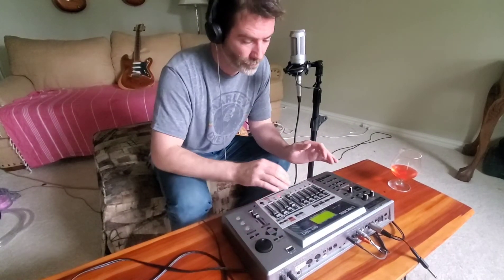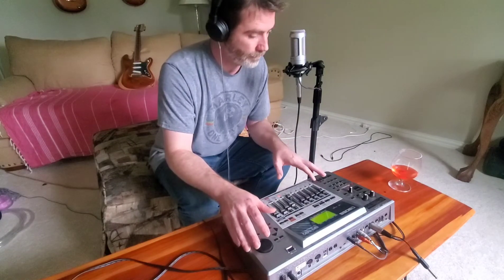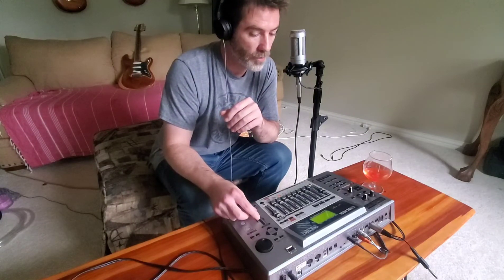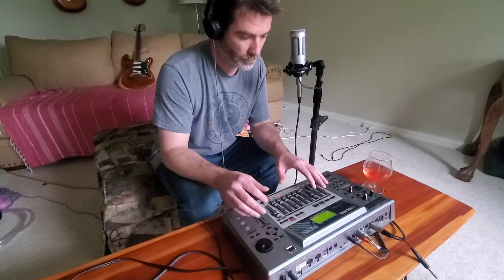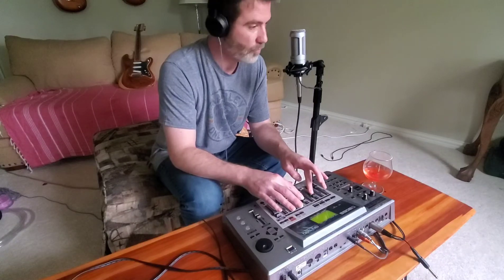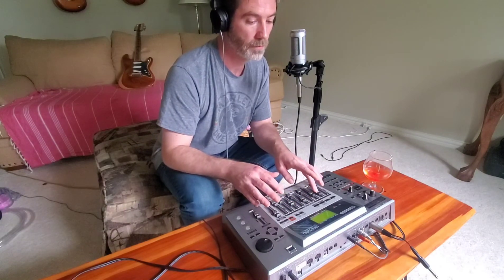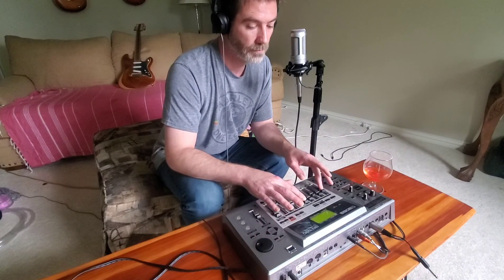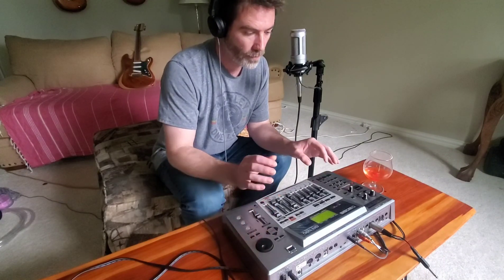recording at home, type o negative backing track, christian girl chorus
going through the layers of a quick recording of a backing track for type o negative christian girl chorus